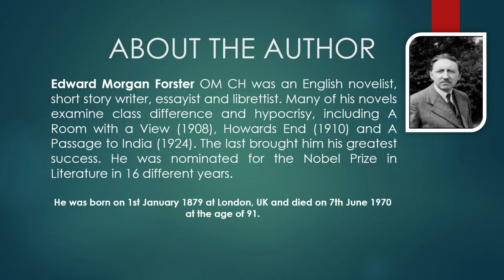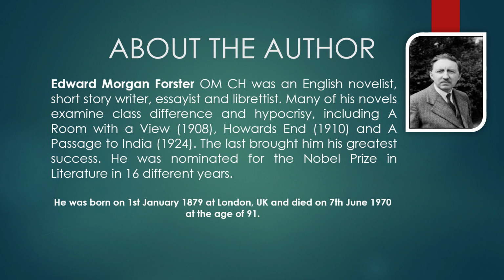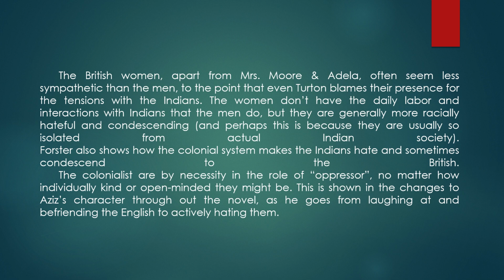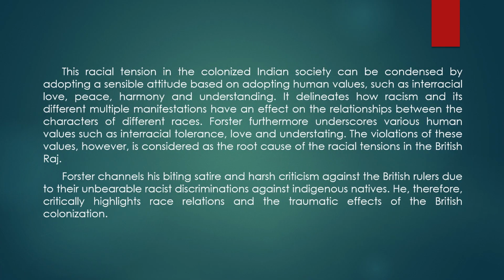Assignment: A Passage to India by E.M Forster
Critically analyzing the Novel "A Passage to India" from a post colonial perspectives.